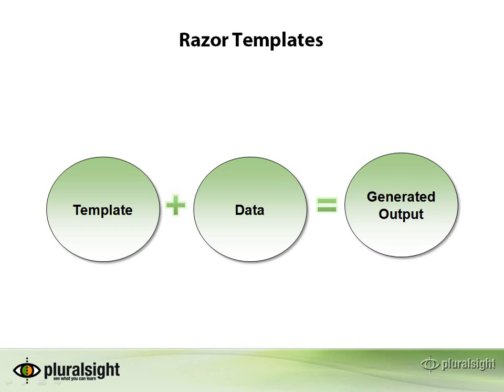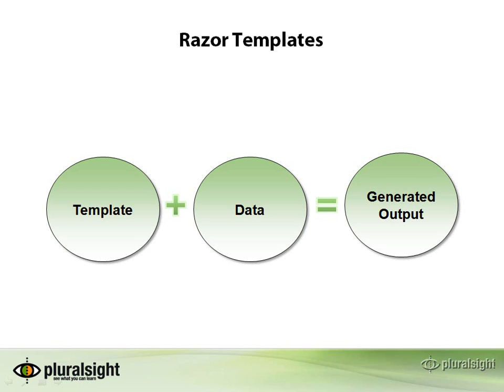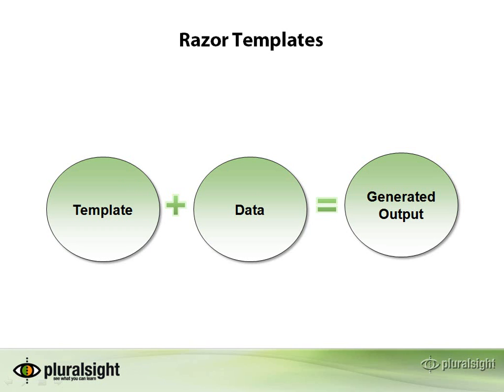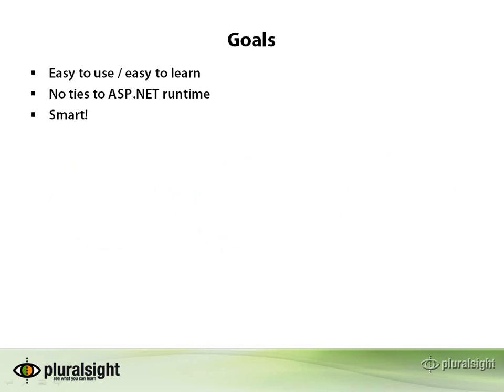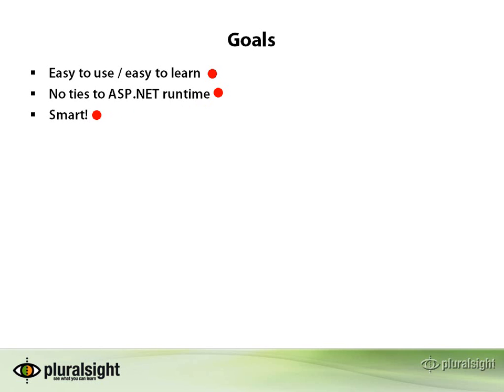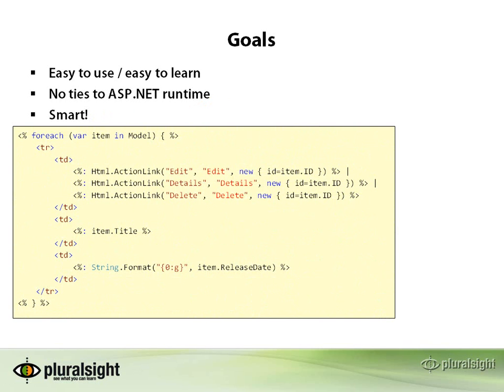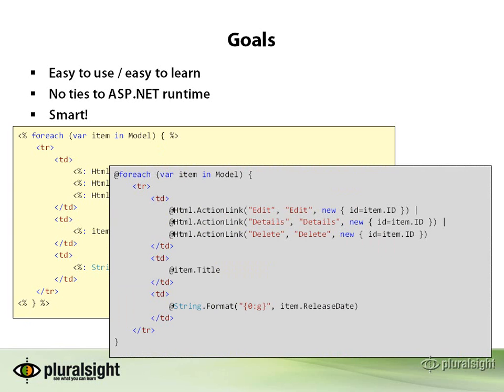0202 ASP NET MVC 3 Fundamentals Razor Razor's Goals